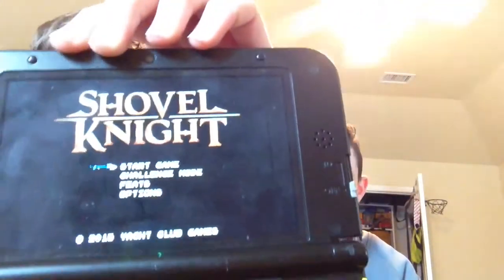Shovel Knight Guide|TyTyImagine12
This is a little video to get past the "Order of no Quarter" in Shovel Knight!